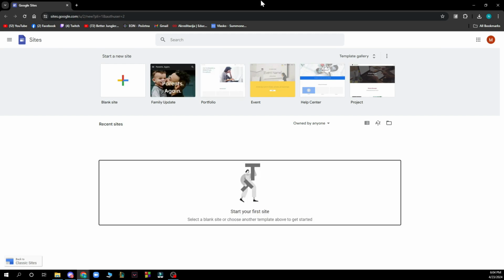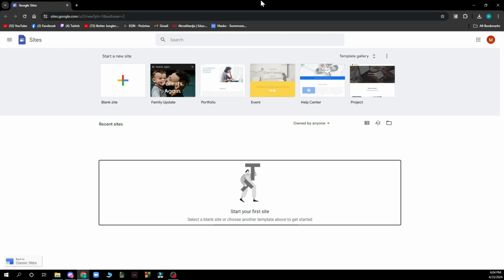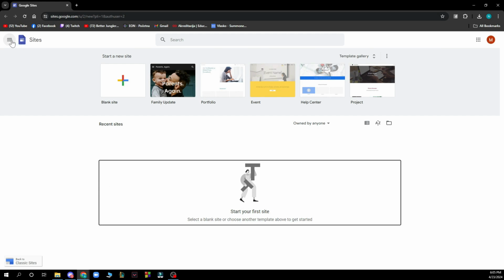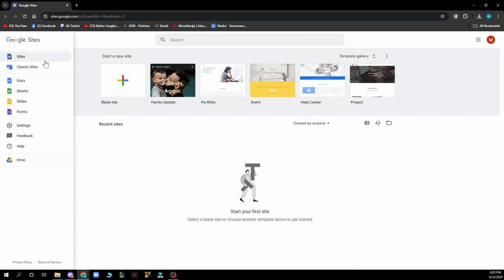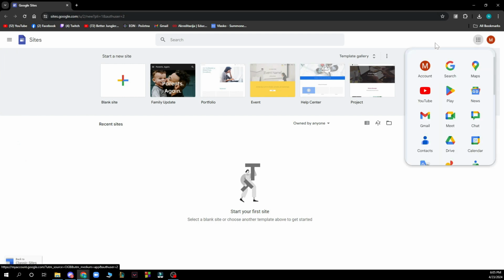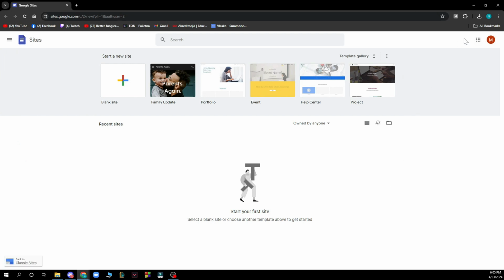How To Make a Drop Down Menu in Google Sites (Quick Tutorial)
In this video I will show you How To Make a Drop Down Menu in Google Sites. It would be good if you watch the video until the end so that you don't miss important steps.